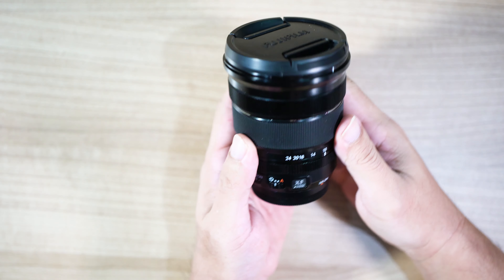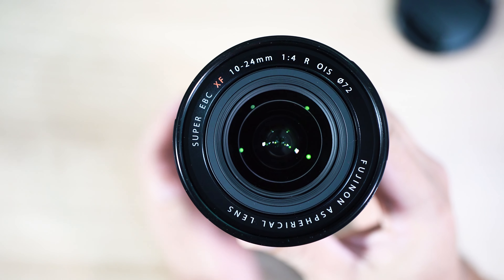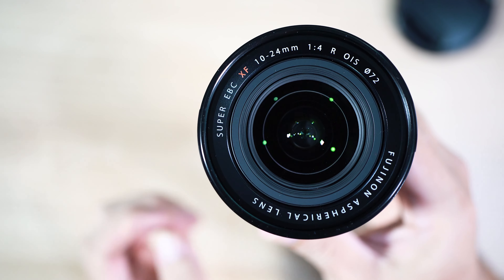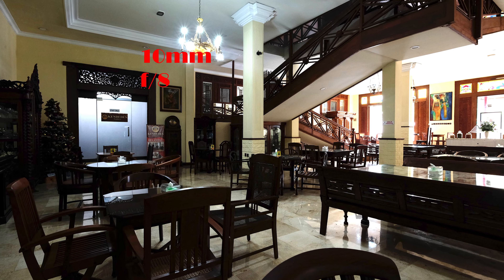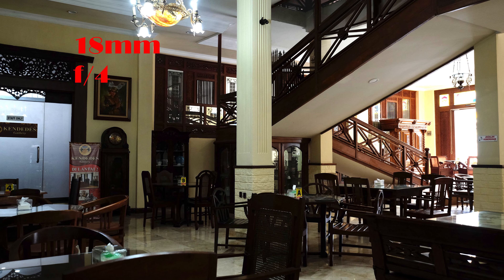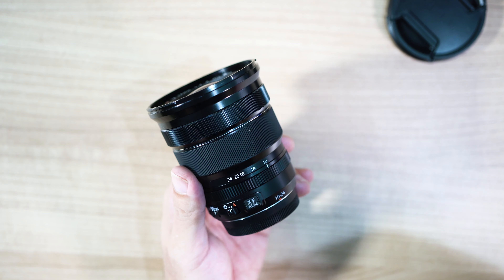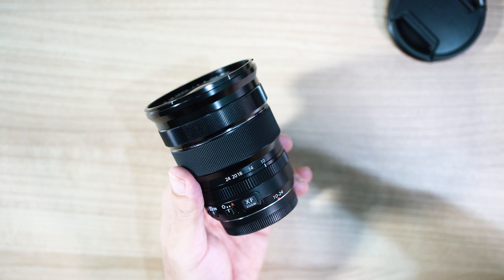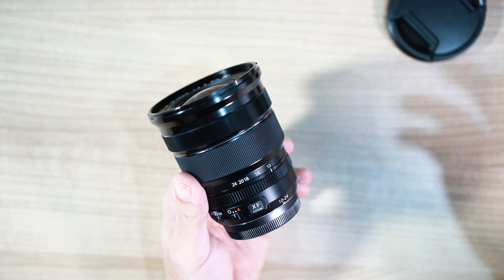[UR] fujifilm 10-24mm f4 ois beserta hasil photo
review fujifilm 10-24mm f4 R wr
1. tajam di diafragma f4.0
2. jarak minimal fokus 24cm
 - Pembesaran maksimal 0.16x life size
3. suara motor halus (stepping motor dan internal AF)
4. Fokus cepat
5. cocok buat vlogger dan landscaper.  equilvalent 15-36mm (35mm format)
6. OIS (anti getar) nya sangat bagus.  di 1/10 masih tajam.

bisa request juga untuk produk apa berikutnya yg ingin kami review kan
terima kasih